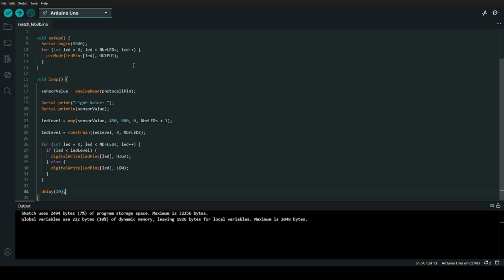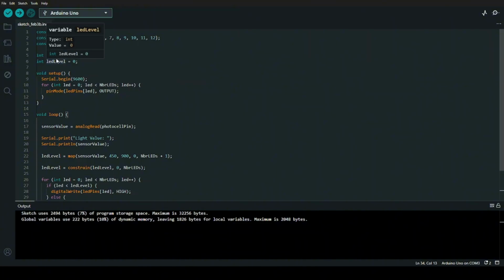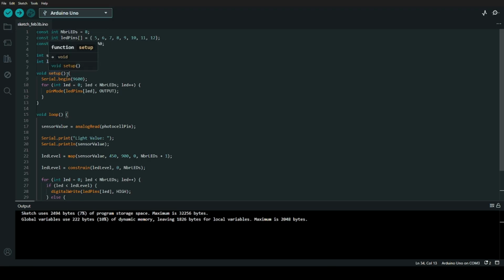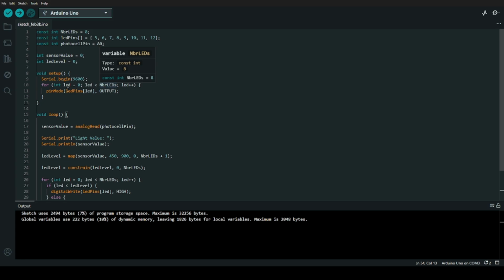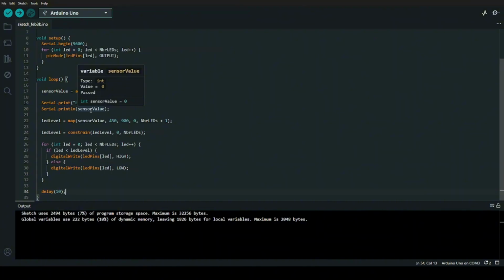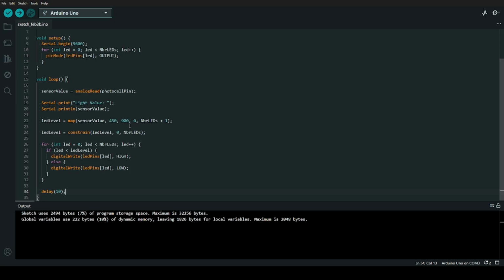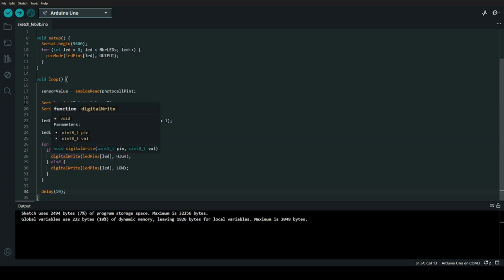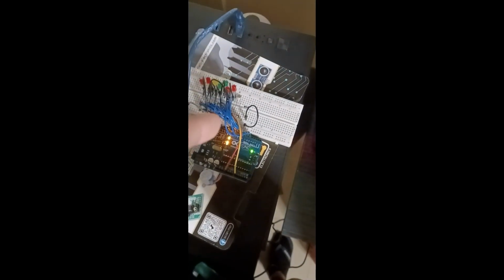Arduino Uno | Photoresistor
This activity have a interactive LED bar graph that reacts to light. As the light hitting the photocell increases, more LEDs light up in sequence.